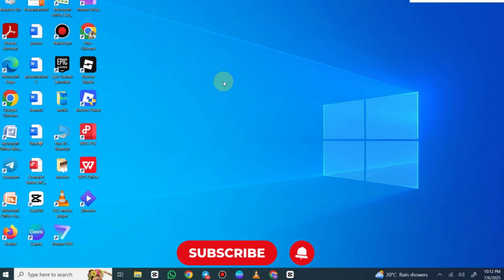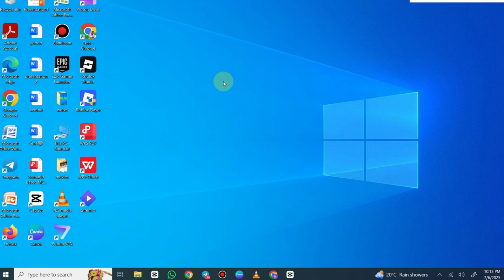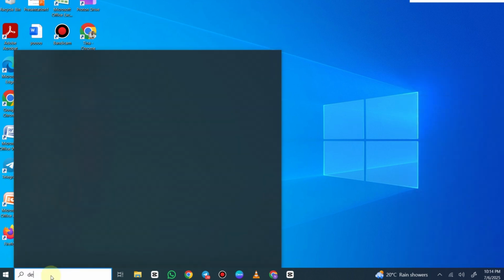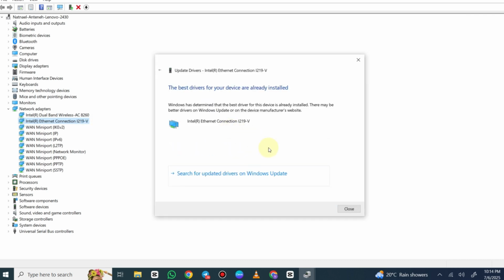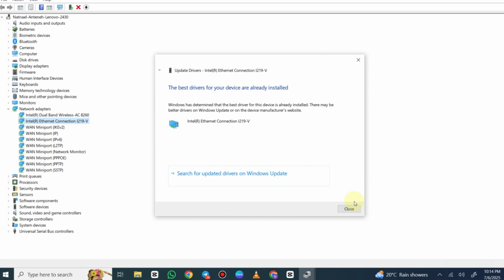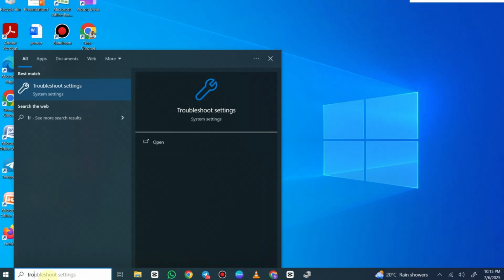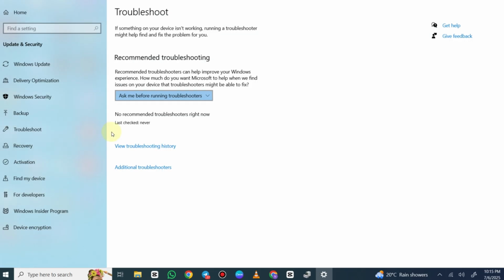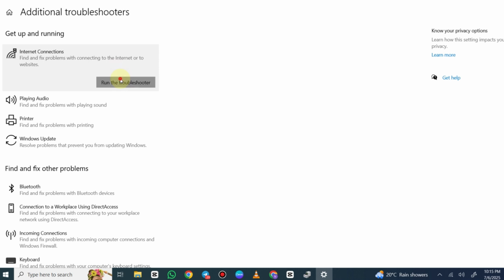How To Fix Low WiFi Signal Strength In Windows